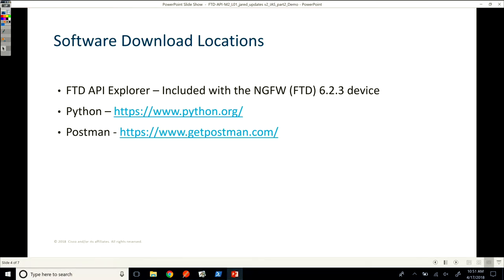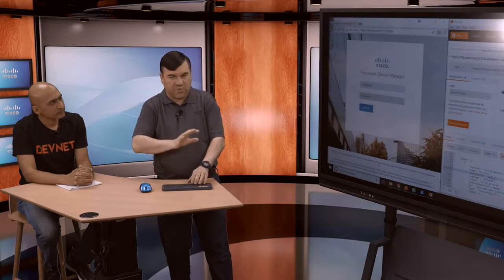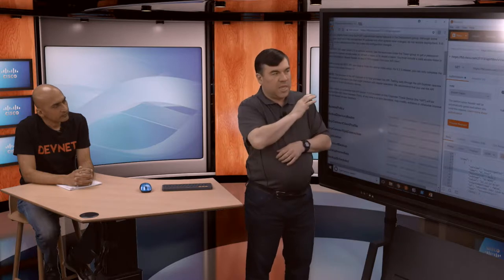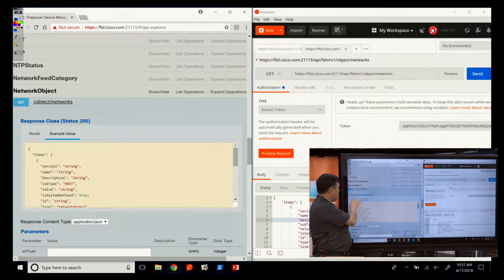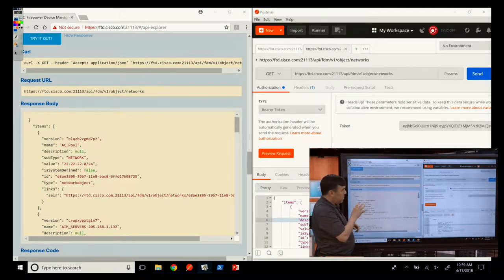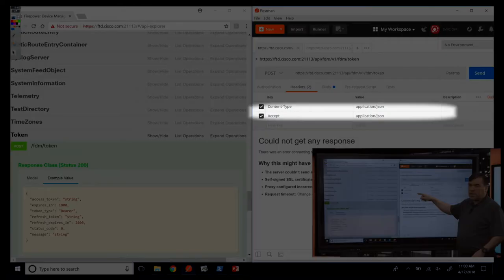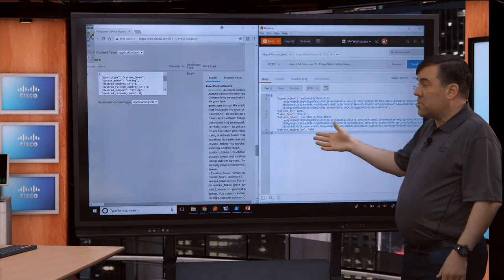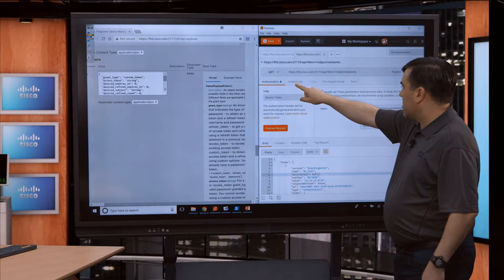Devnet Demo GET requests using FTD API